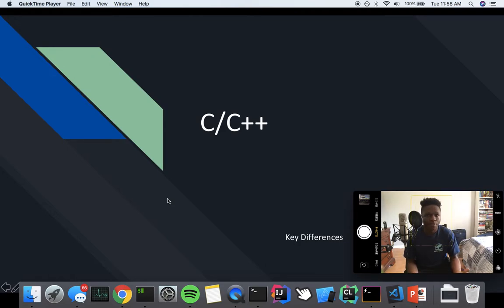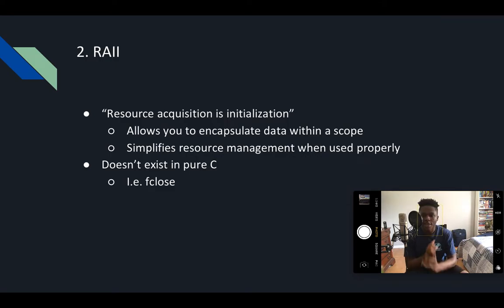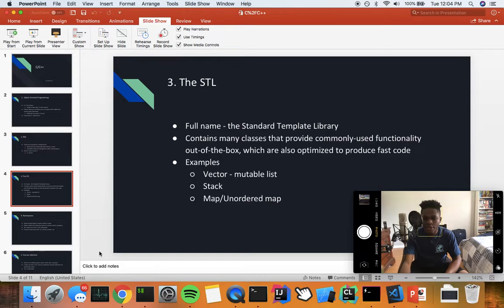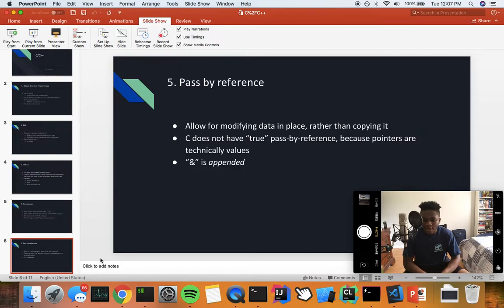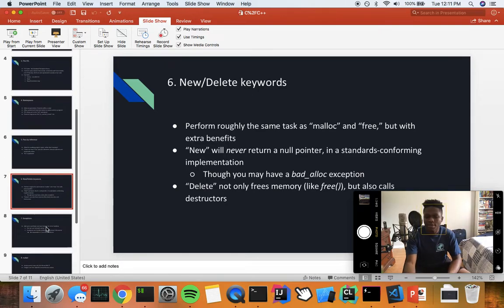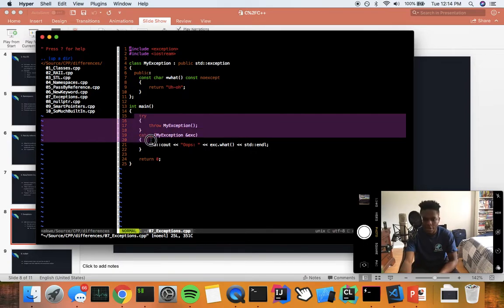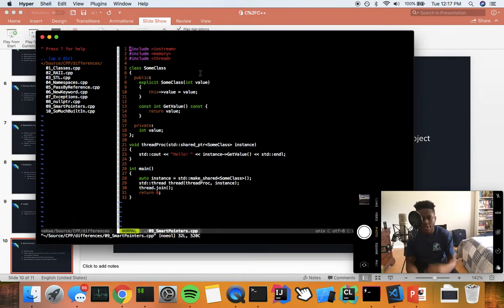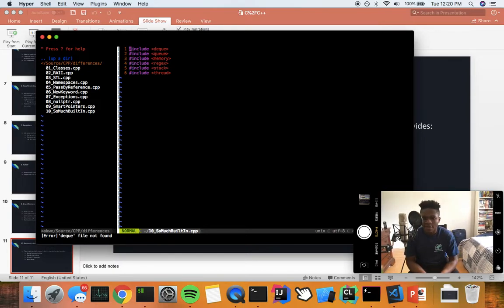C vs C++ - 10 Differences for Beginners to Know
It might seem like second nature after a while, but for those new to programming, the abundance of language options can often be overwhelming, especially when many seem similar at first, but have different features and use cases.

In this video, I give a brief (~24 minute) presentation explaining 10 of the key differences that distinguish C++ from C. Obviously, they each have their own strengths; this video is not an effort to pitch one over the other, but to provide concrete examples of differences between the two, in order to clear up confusion.